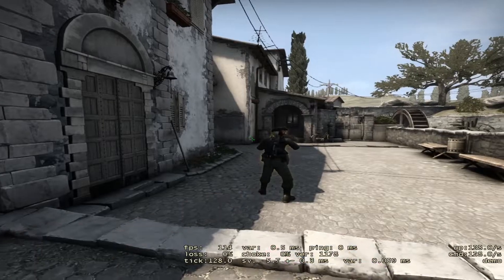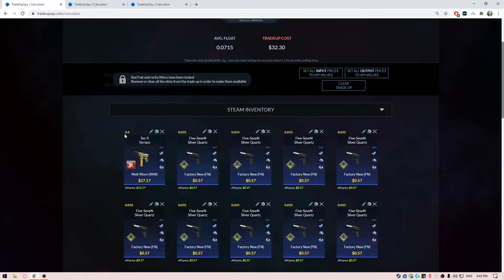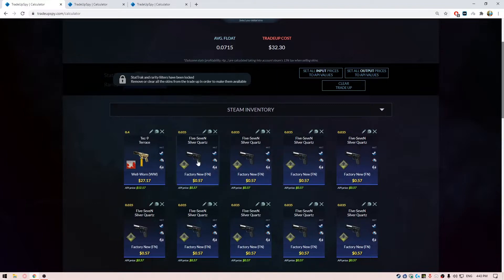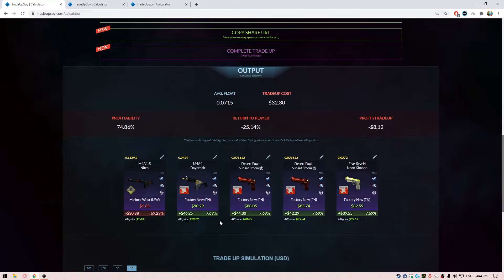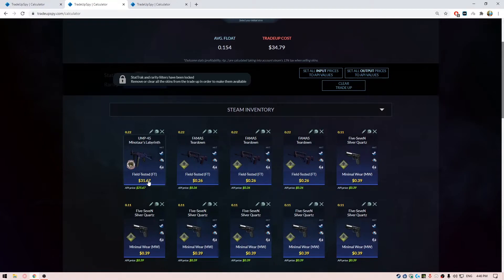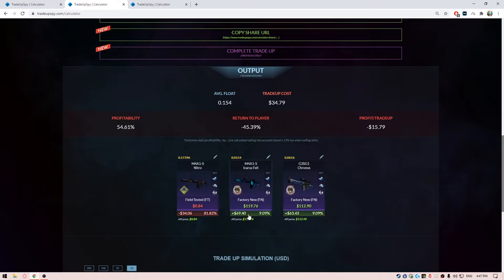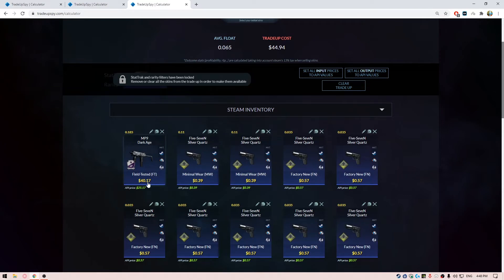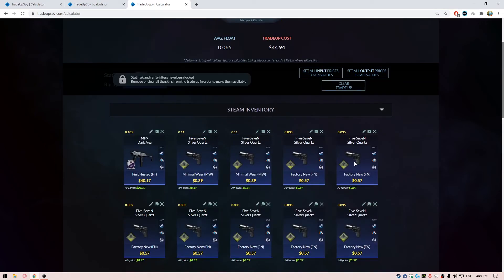the 2015 Collection TradeUps CS GO EP10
new video daily
Reason i don't do Trade-Ups - i dont have steam balance